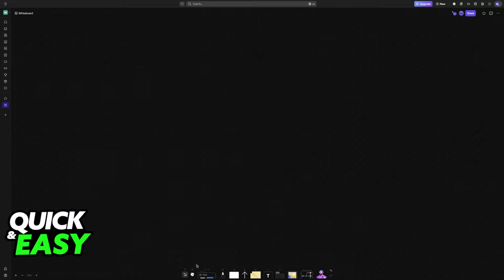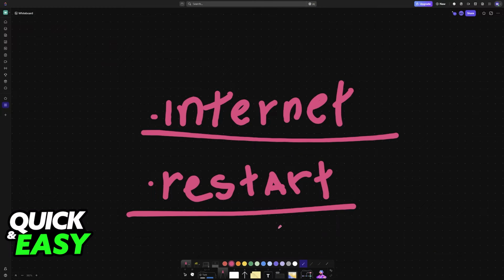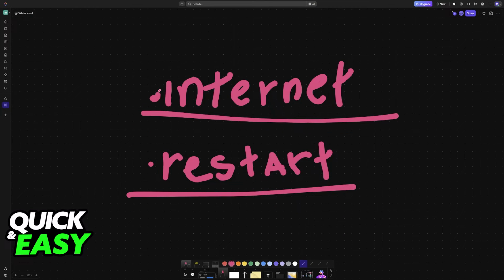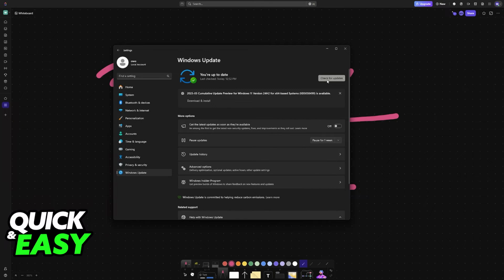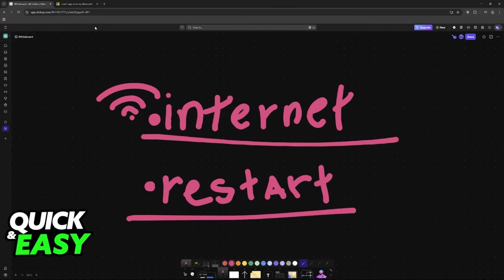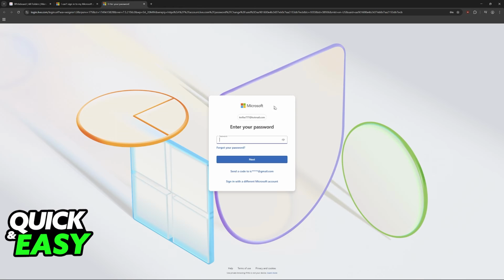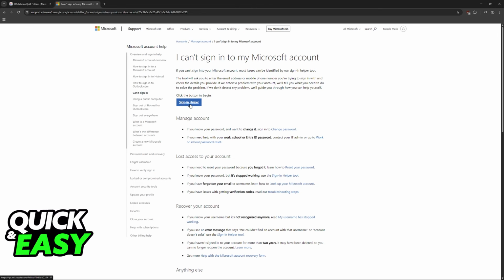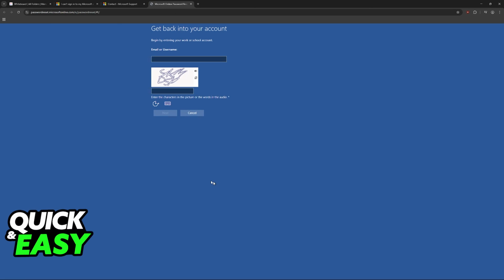How To FIX Microsoft Account Not Signing In (2025) - Step by Step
I will solve your doubts about how to fix microsoft account not signing in, and whether or not it is possible to do this.

I hope I have helped you with the video!